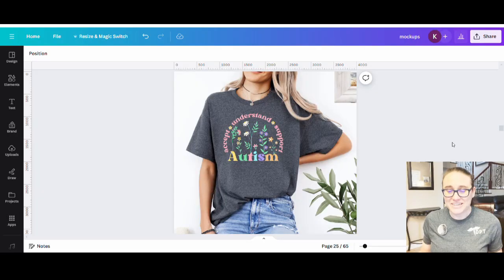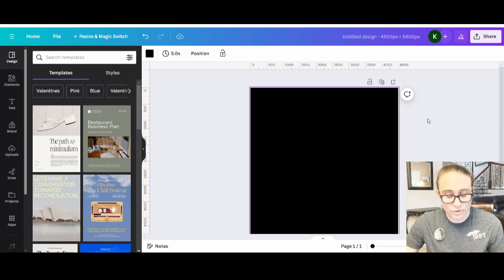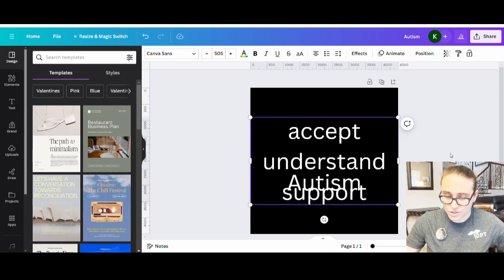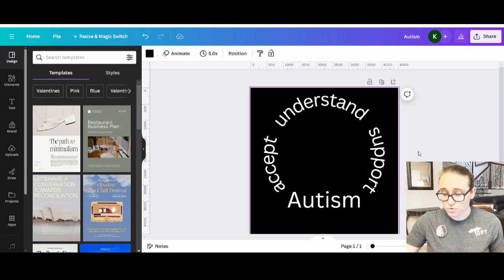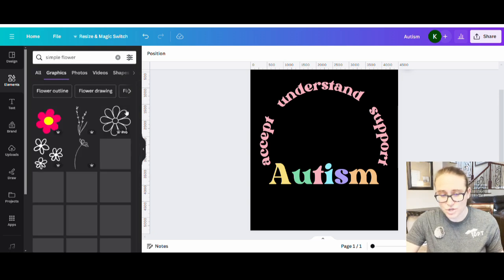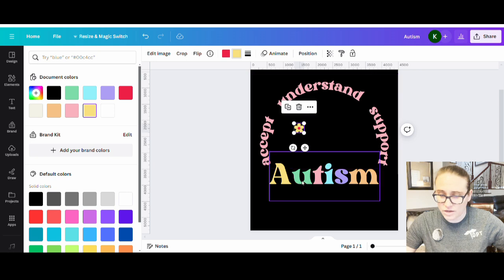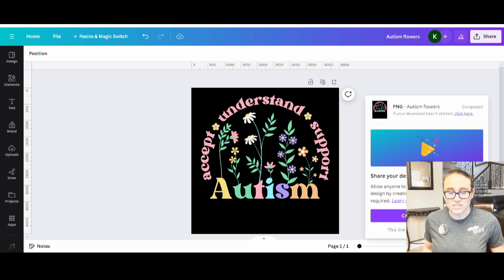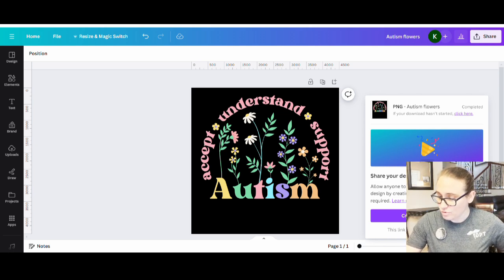Canva Design Tutorial For Print On Demand: Simple Boho Floral Niche For Autism Acceptance Month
This step by step Canva design tutorial for beginners goes over how to make a unique design for your print on demand business. This video goes over how to quickly make a scalable evergreen design.  Learn how to find and combine graphics to make your own original design. Detailed instructions give helpful tips and tricks to design efficiently and effectively. Learn how you can use Canva to make unique designs for the 2nd quarter of 2024. Master 2024 by creating unique designs you can sell on shirts, mugs, stickers, pillows, phone cases and more. Grow your business by learning new skills and sell your designs on POD platforms such as Amazon Merch on Demand, Amazon Seller Central, RedBubble, Etsy, TeePublic and more and make passive supplemental income in 2025.